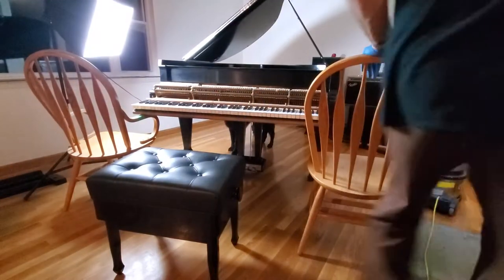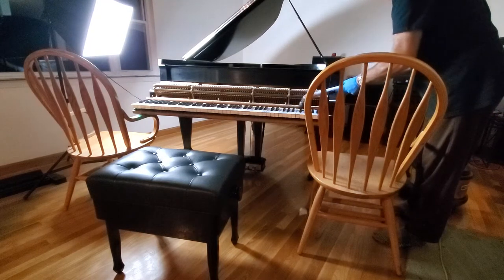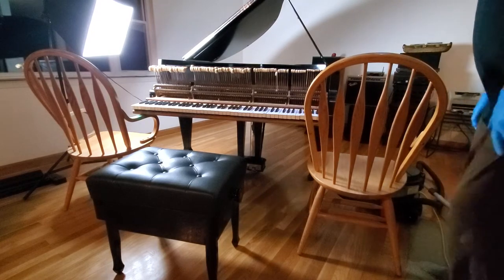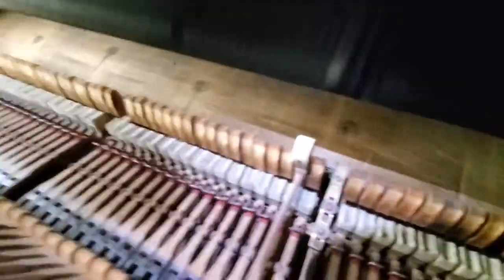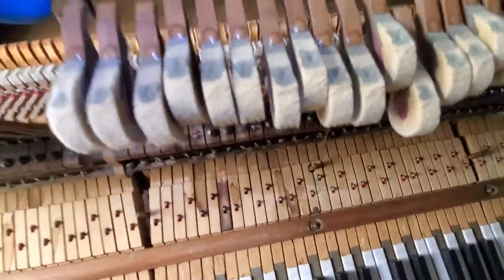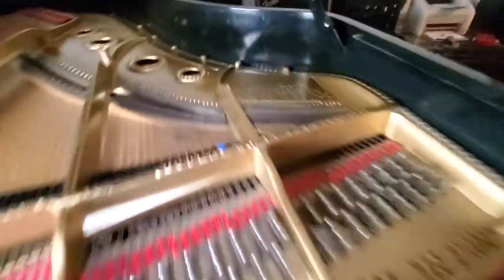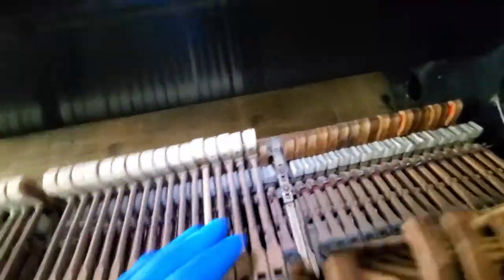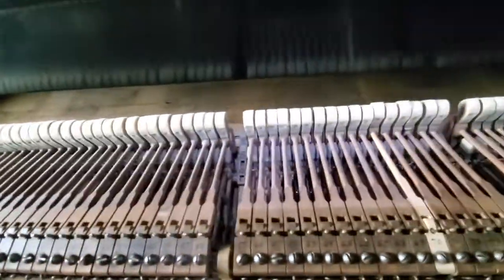#11 Restoration Of An Old Steinway Piano How A Piano Action Works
This video #11 covers the basics of how piano action works. (The top 15 hammerfelts do have the issue that some have wood exposed under felt so will need replaced with new or used hammers/felts.)